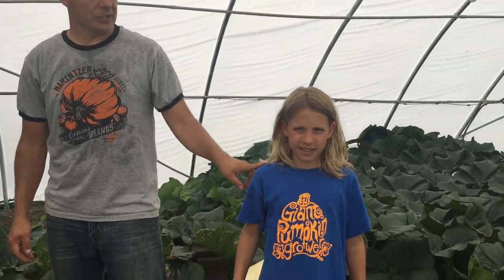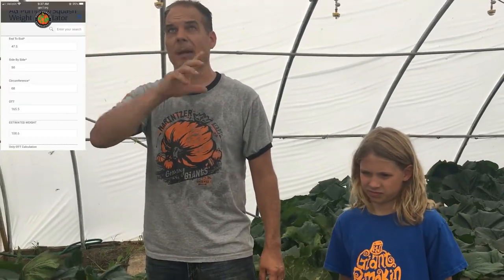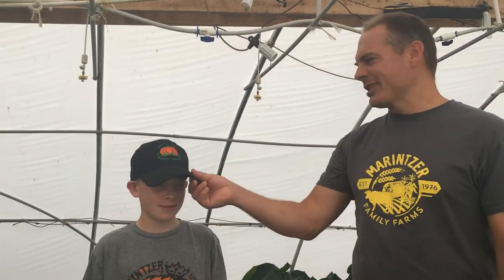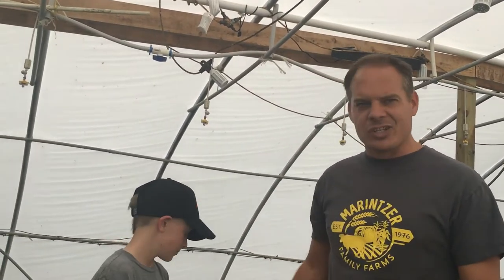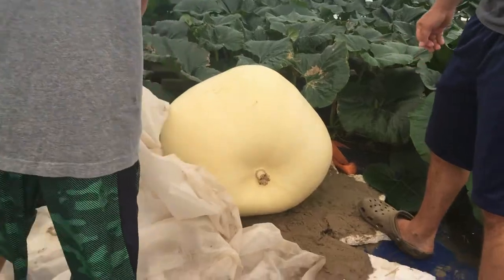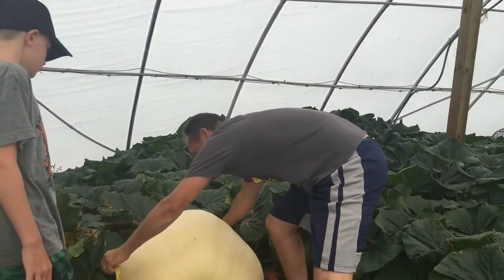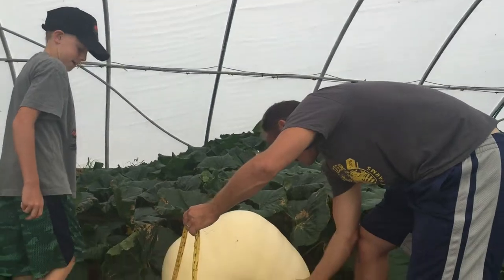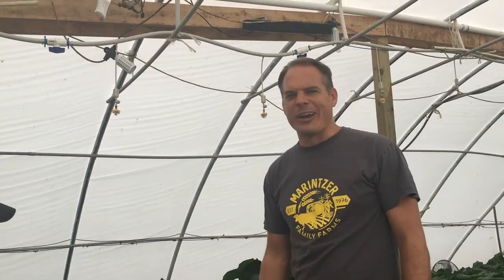Winner Announced for the Dap 20 guesses!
The kids and I announce the winner from our last video. There was some great guesses but someone was only .4 pounds from the actual weight!